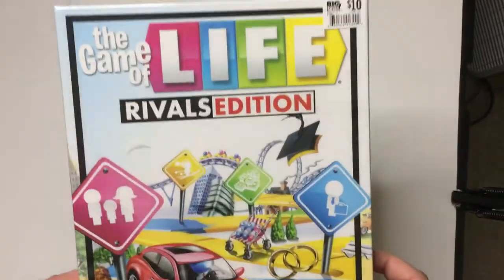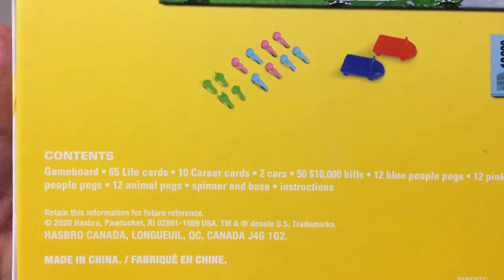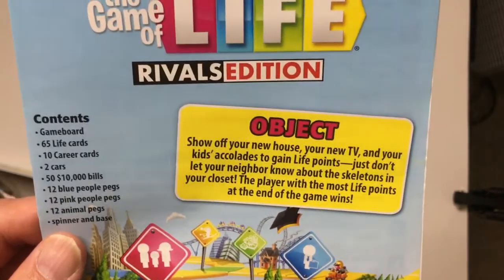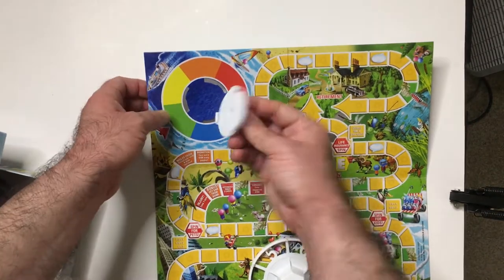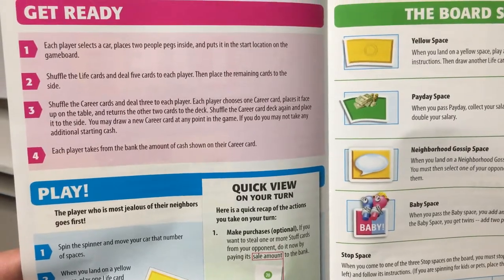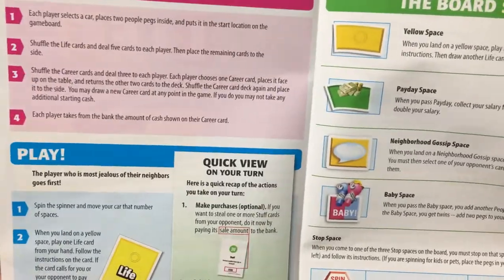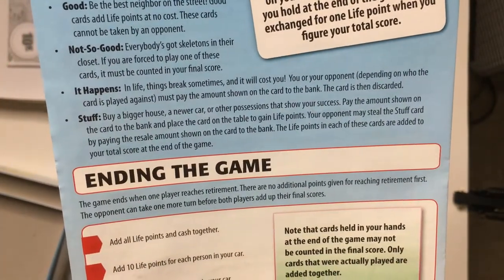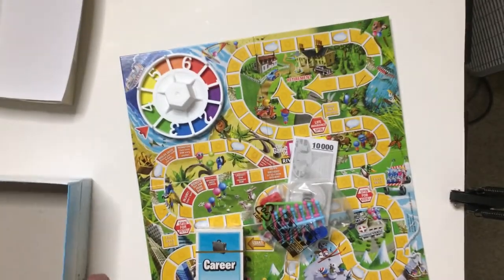Game of Life Rivals Edition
by Hasbro